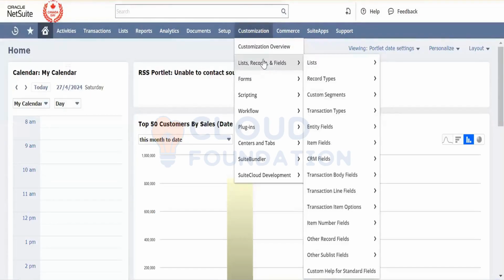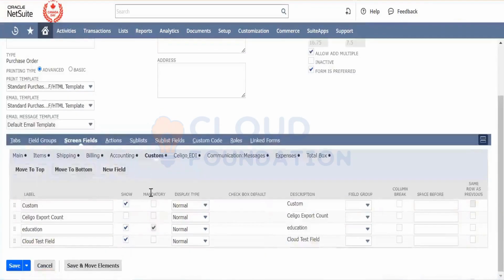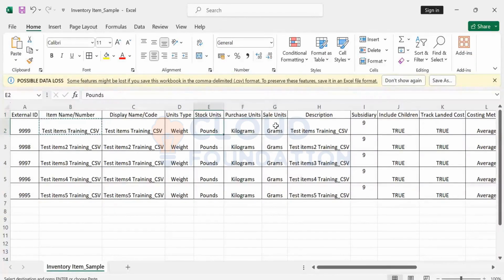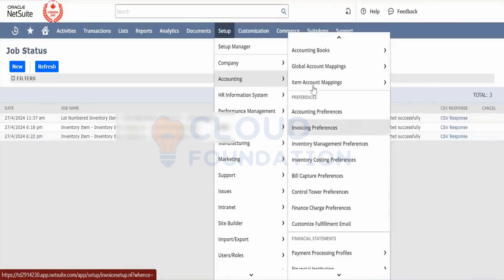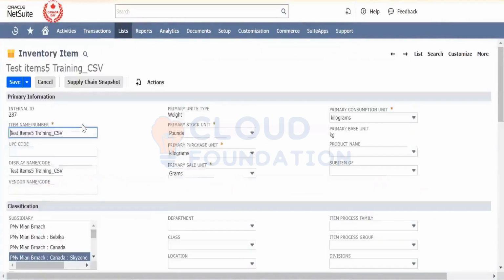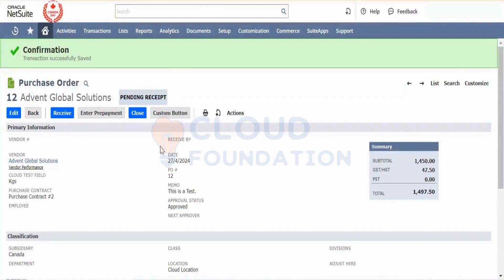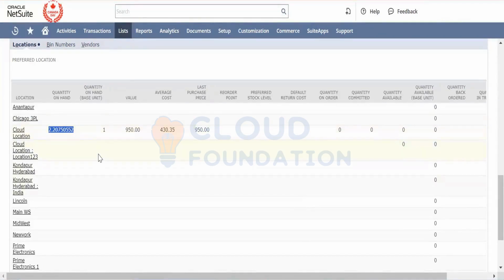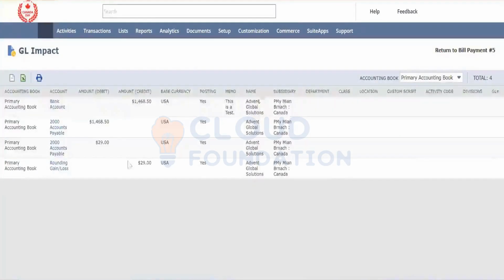NetSuite Functional Customization Overview | NetSuite Functional Training | CloudFoundation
🚀 Welcome to Cloud Foundation's comprehensive overview of NetSuite functional customization! 🚀

🔹 Do you want to improve your NetSuite proficiency?
Take a look at these incredible resources and courses:
NetSuite Functional Instructor-Led Course Functional Self-Paced Course Functional Training Overview Masters Program

This video will teach you: ✨ ✨ What is Functional Customization in NetSuite? How to customize NetSuite modules to meet your company's requirements ✨ Important functional domains and processes ✨ Advice for effective non-coding customization ✨ CloudFoundation experts' best practices

Why pick CloudFoundation for your NetSuite Functional training? 💡 Knowledgeable instructors with practical experience 💡 Adaptable learning pathways, including instructor-led and self-paced 💡 Live support and extensive course materials 💡 Availability of a vibrant learning community 💡 The track record of CloudFoundation in ERP training

Develop your NetSuite career now by learning more about CloudFoundation!

Explore More :

NetSuite Functional
NetSuite Customization
ERP Functional Training
NetSuite Modules
NetSuite Workflow
NetSuite Setup
ERP Software
Cloud ERP
NetSuite Business Processes
Functional Consultant
NetSuite Configuration
CloudFoundation Training
NetSuite Reporting
ERP Solutions
NetSuite Automation
Functional Testing
NetSuite Scripting
ERP Implementation
NetSuite Integration
Business Process Management
Financials in NetSuite
Order Management NetSuite
Inventory Management NetSuite
Customer Relationship Management NetSuite
NetSuite Best Practices
NetSuite Certification